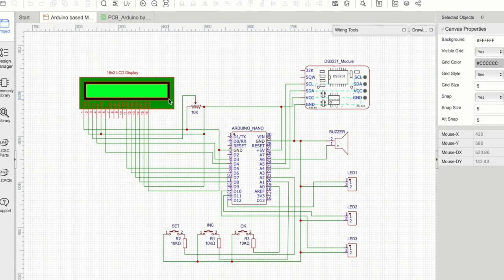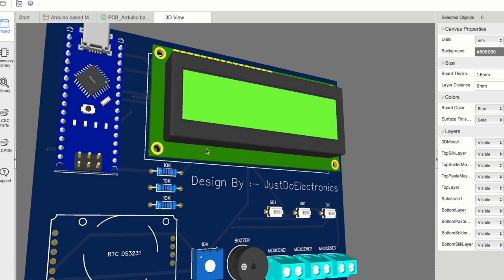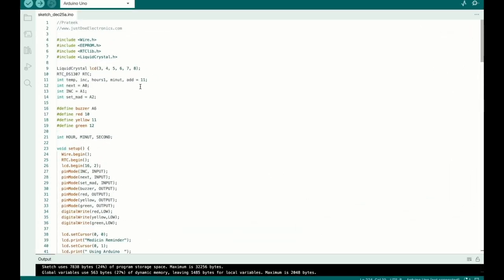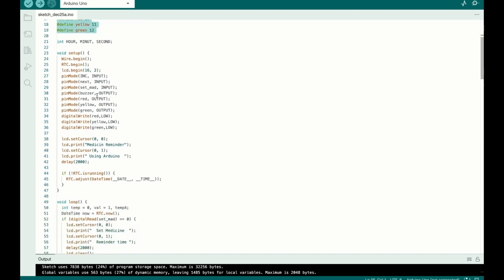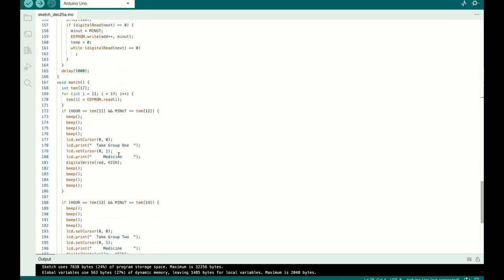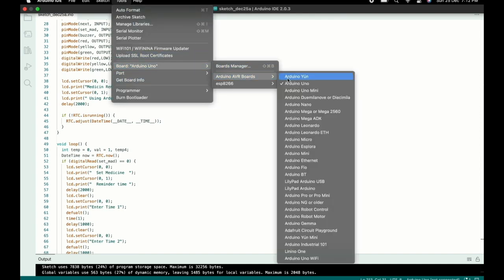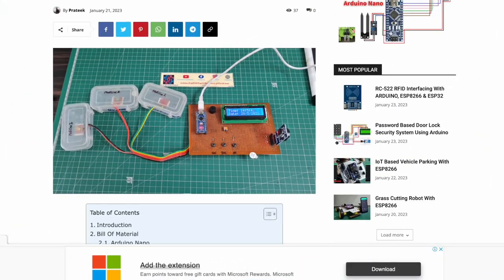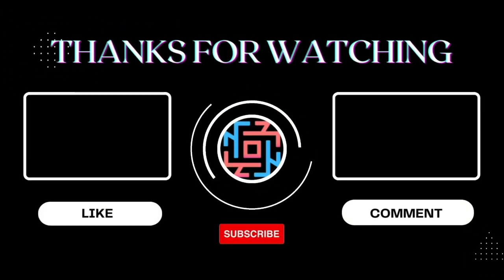Medicine Reminder System With Arduino | Healthcare Projects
Working on the Project is very simple. when we start this system real-time clock runs the time on the LCD display. and if we want to set the alarm time for medication we have to press the set_button.

Component List
Arduino Nano Board
16x2 LCD Display
10k Resister
Push Button
Buzzer
Red Led
Yellow Led
Green Led
Zero PCB
USB Cable